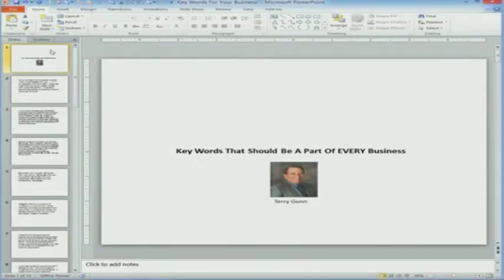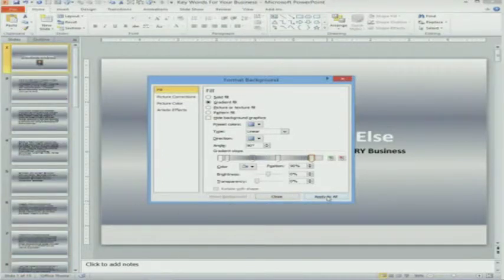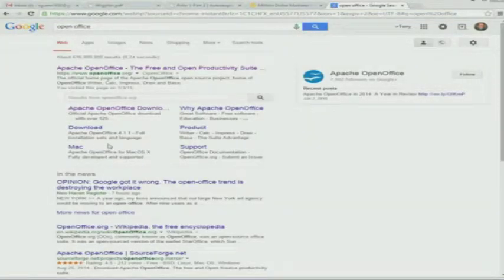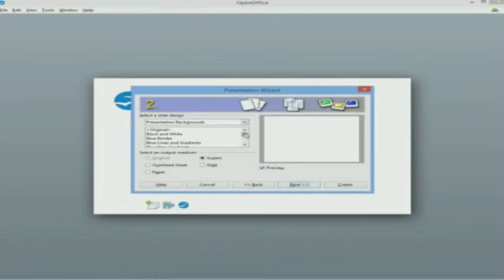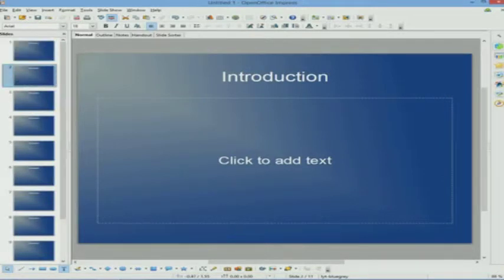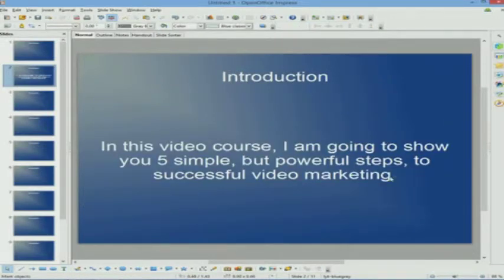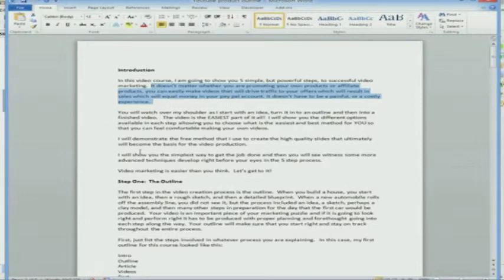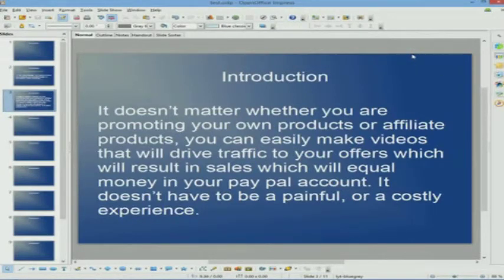open office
Traffic Tsunami will transform the way you think about content on your sites.